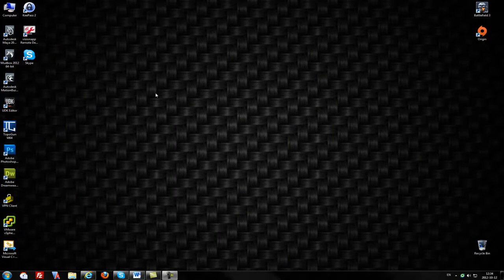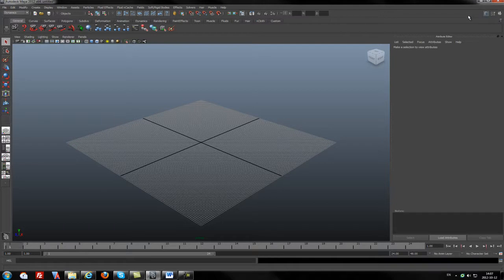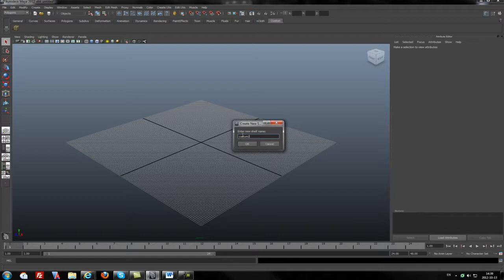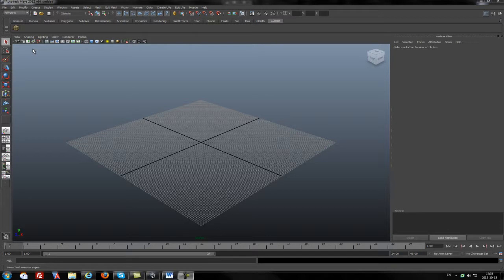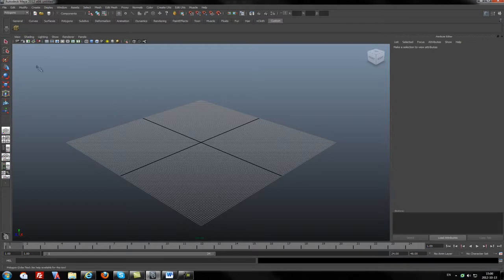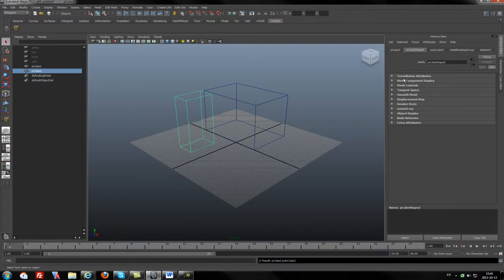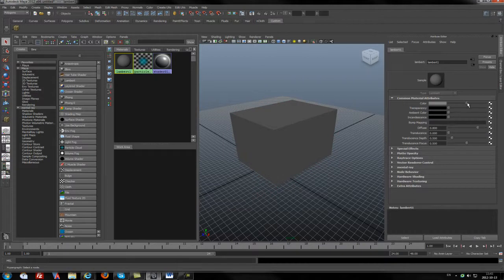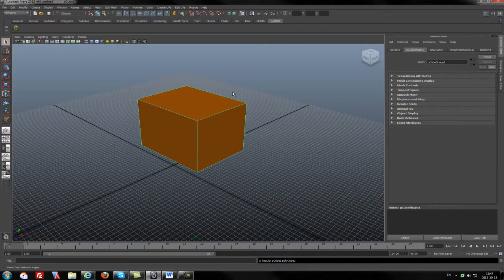Maya 2012 - User interface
Interface Overview - Autodesk Maya 2012
Tutorial Series For Beginners basics
Hello I'm Cursedmonk for ITTAU.COM

for an updates, questions. I will be glad to help you.

In this series of lessons I will try to explain basics of Maya tools and how they work.
At this short course we will start from basics skills and vocabulary - how to move around Maya, and try to model
easy models, how to unwrap UV's, and how to add a textures.